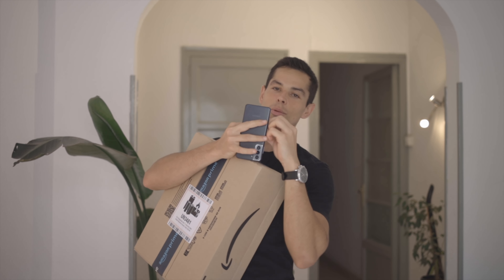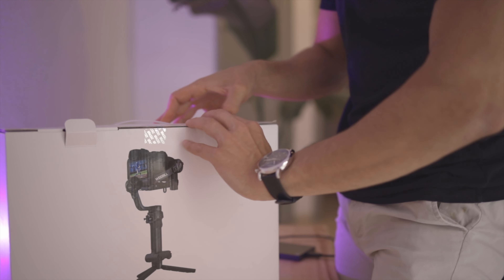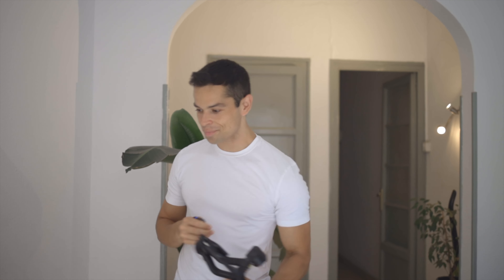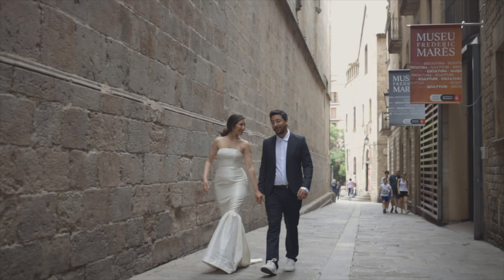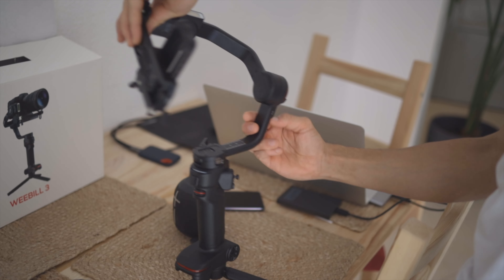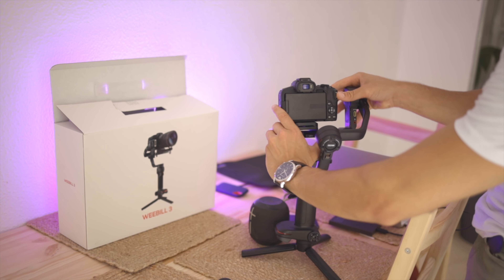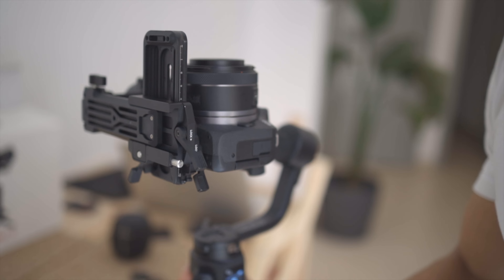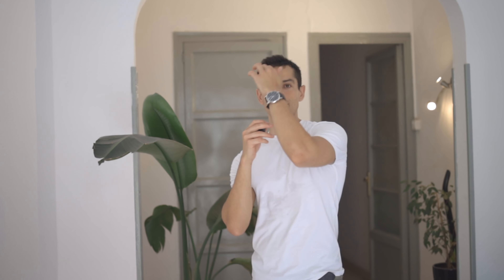Zhiyun Webill 3 unboxing and test with Canon R50 and Canon EOS R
I finally decided to buy a gimbal to level up my reels and shorts. I went for the Zhiyun Webill 3 and tested it with the canon R50 and the Canon EOS R

Lightroom presets - My 6 most used presets in one preset pack!

ZHIYUN Webill 3
Canon R50
Canon RF 50mm f1.8
Rf 35mm f1.8

Rode Mic